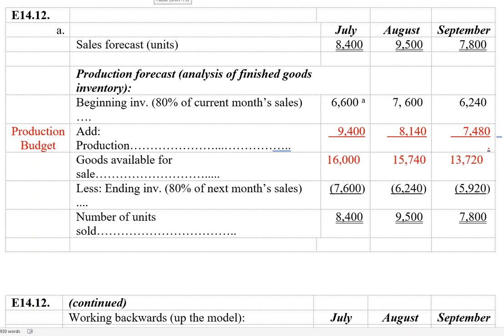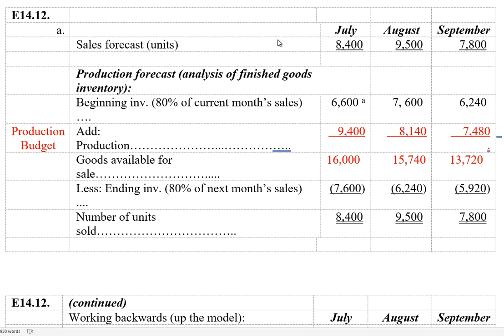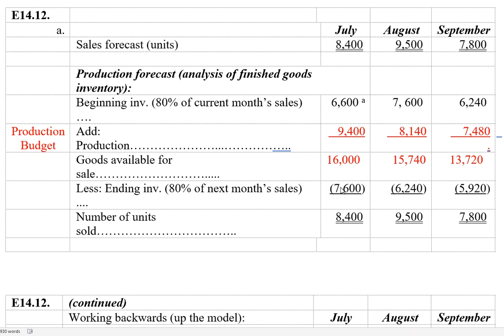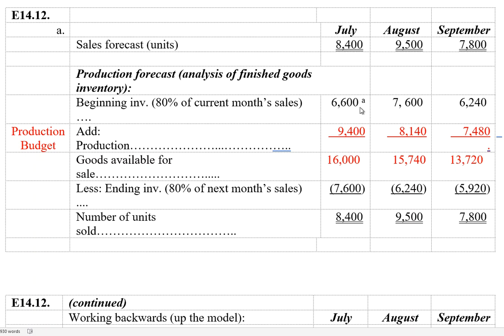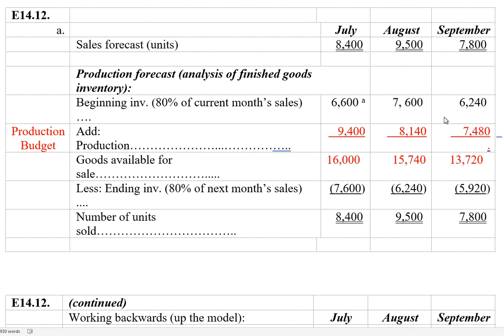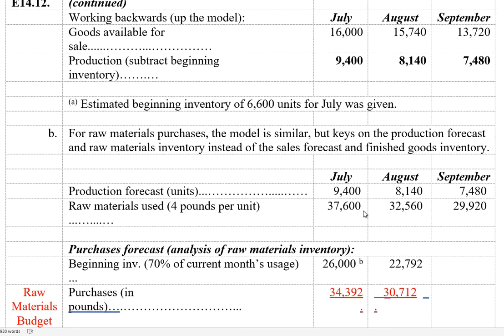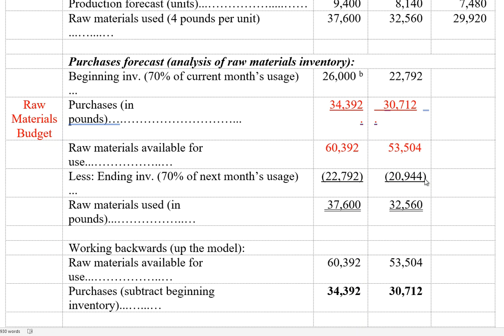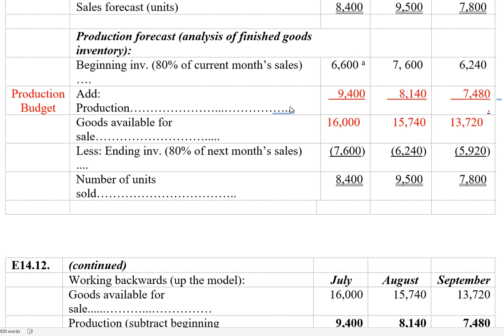9/23/2019 12:57:49 PM